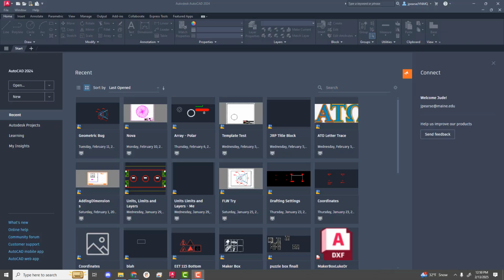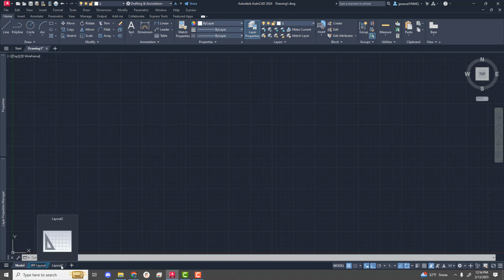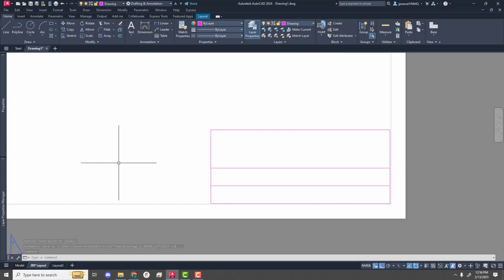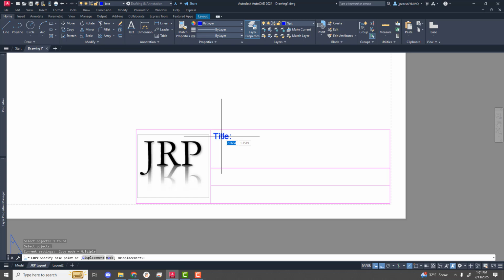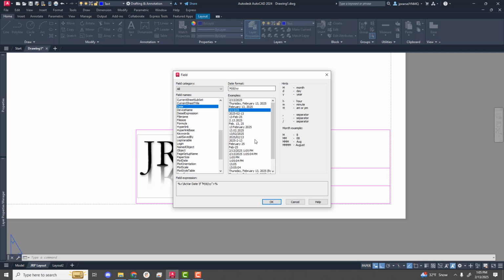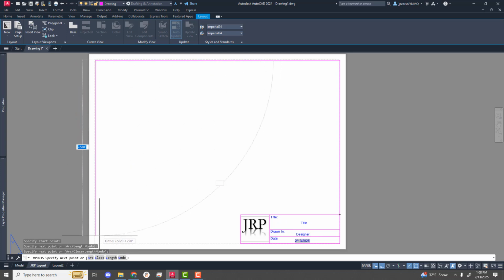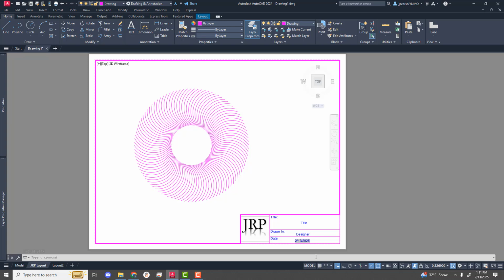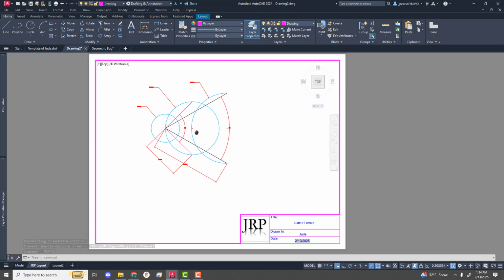115 Creating a Title Block and Layout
Using AutoCAD to create a Title Block and Layout and then use it as a template for future drawings!
0:00 - Creating the Title Block
6:51 - Attaching the logo
7:54 - Creating text for the title block
9:36 - Using ATTDEF to define attributes for the editable text
12:30 - Making it all a reusable block
14:02 - Creating the Viewport